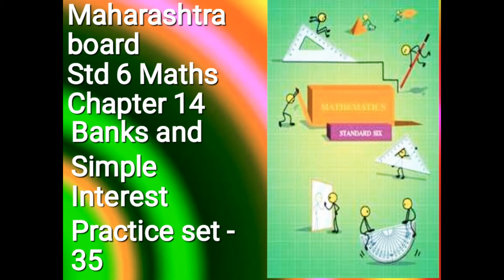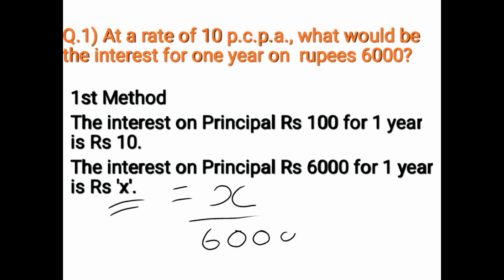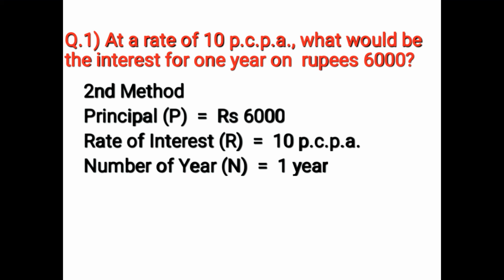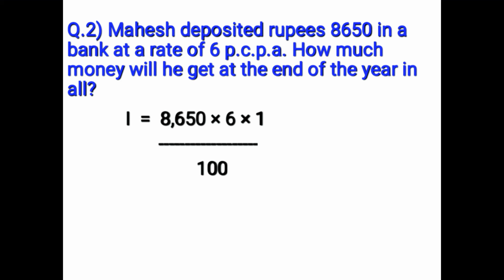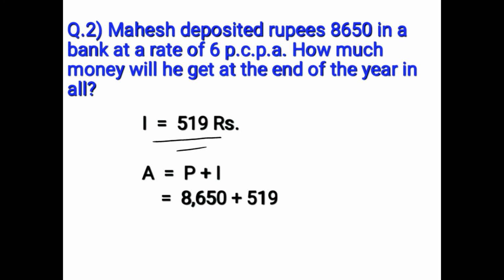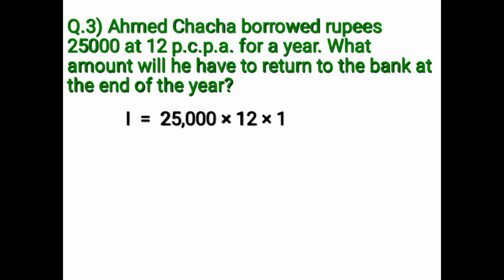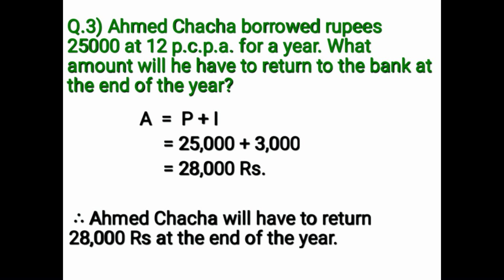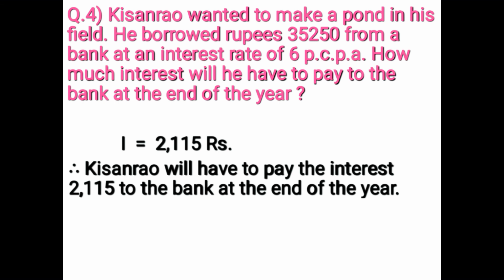Class 6 Maths | Practice set - 35 | Maharashtra board.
The money deposited on a bank is called principal.
Rate of interest means percent interest.
We can use any 1 method of simple interest sums